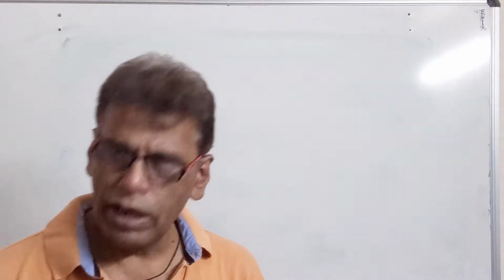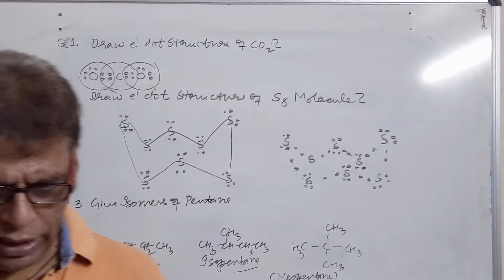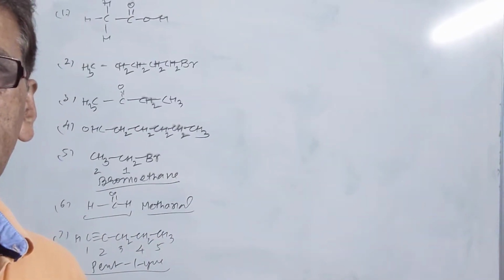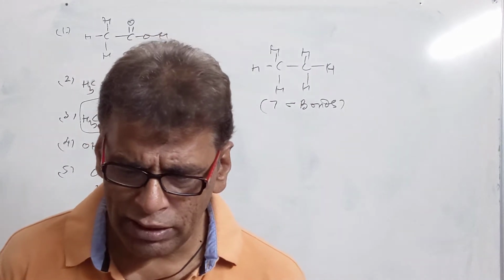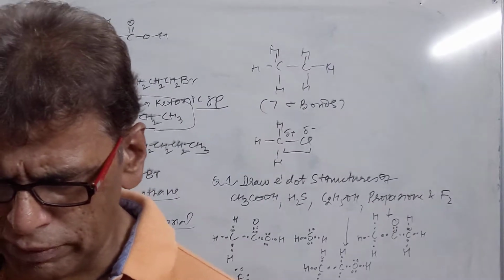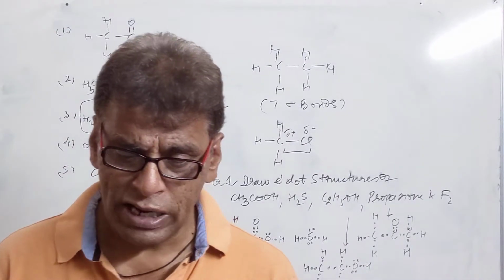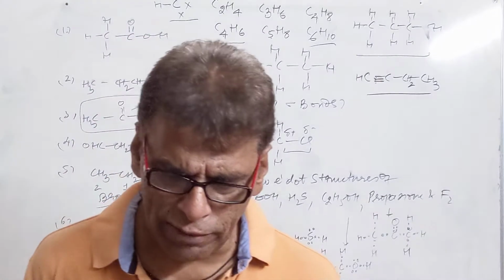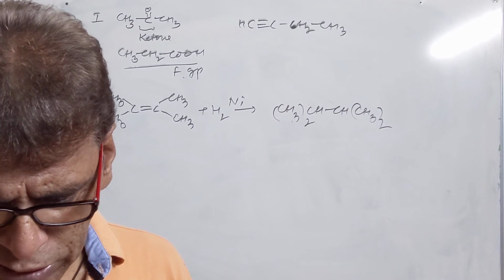Carbon and Its Compounds,Text Questions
Carbon and its to Compounds. Text questions.